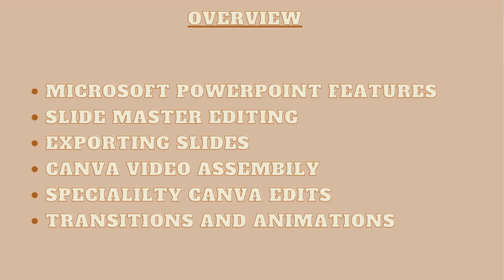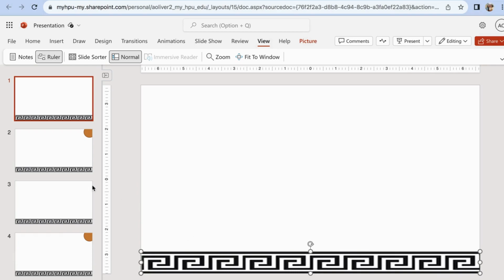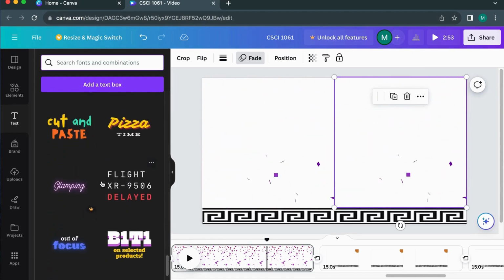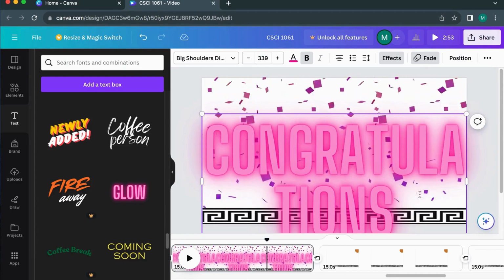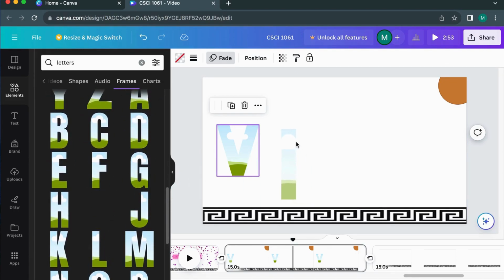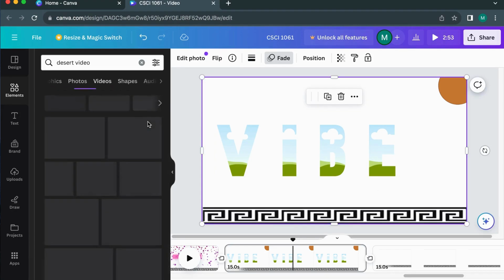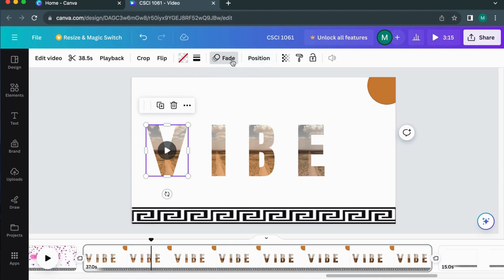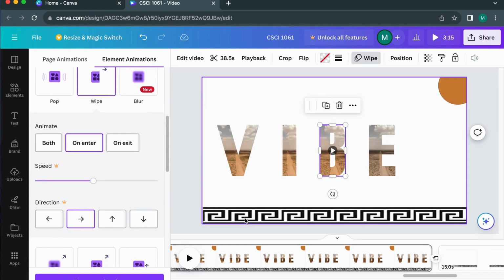CSCI1061 Final AMIRA OLIVER